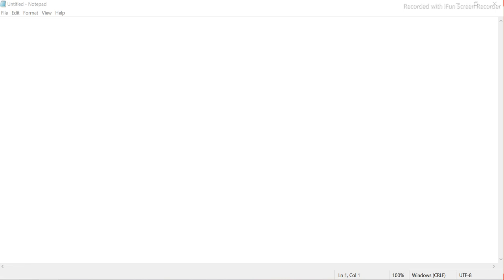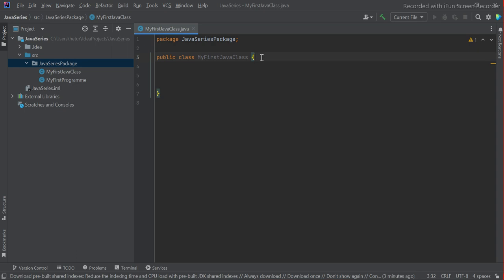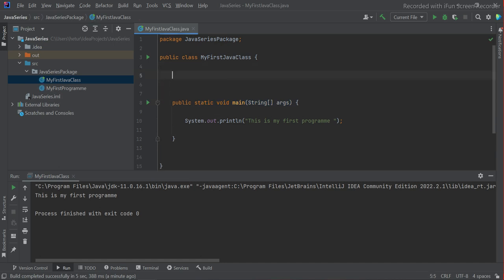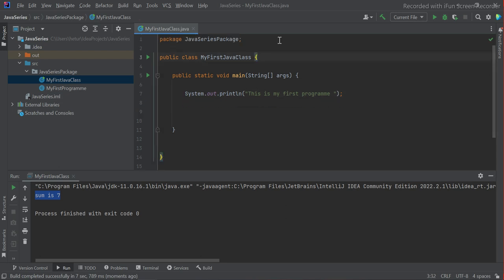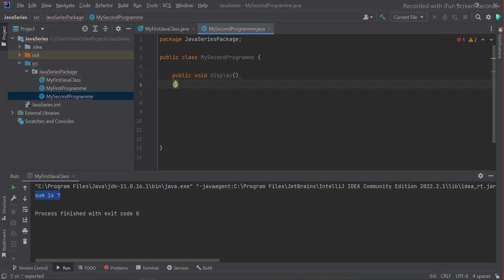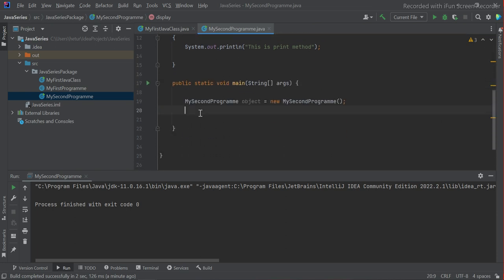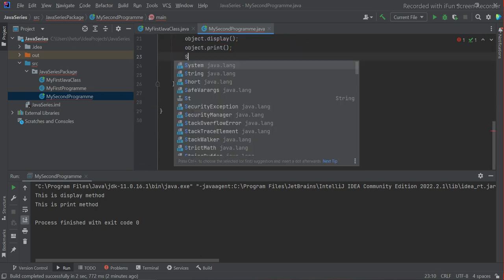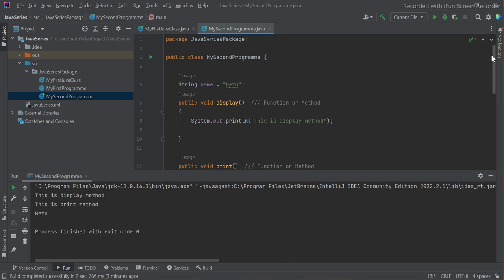Java for Test Automation Engineer : First Java Program and Basic building blocks